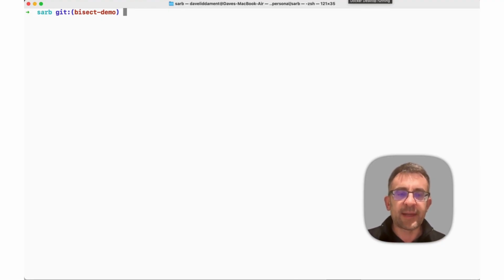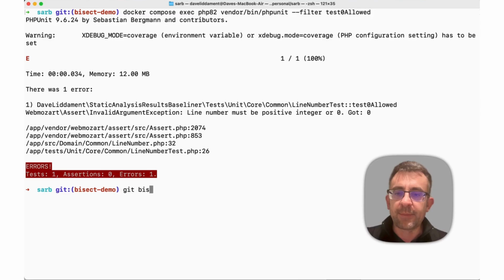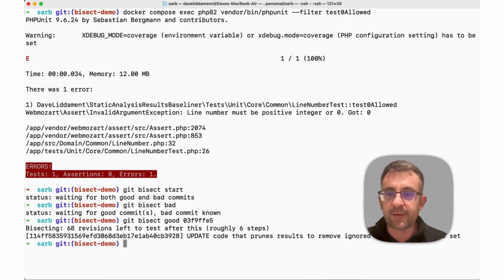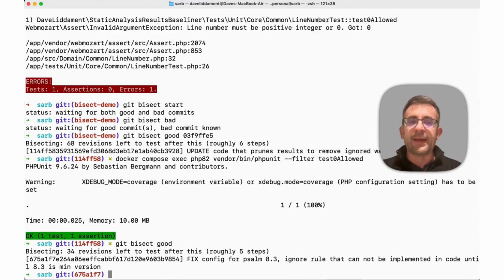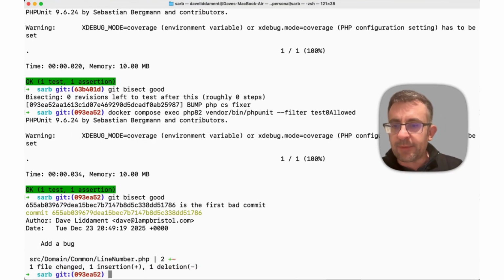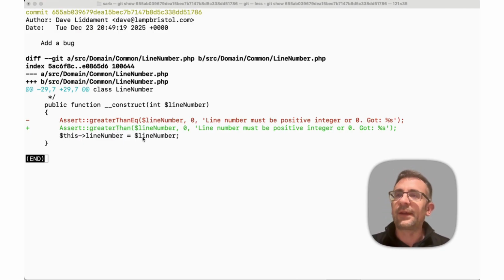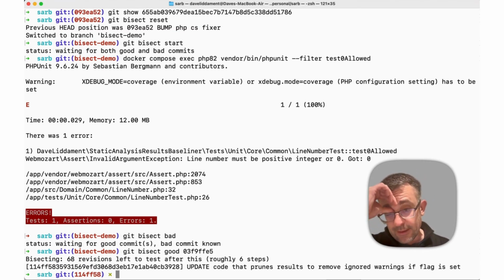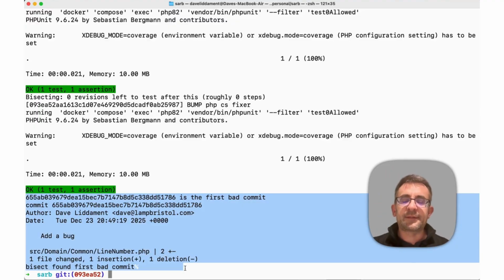Git tips and tricks. Day 23: git bisect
Was a feature working last week and has been reported as broken today?
Are there lots of commits to look at to find the issue?

If so git bisect to the rescue!

This video shows you how to use git bisect to find the commit that introduced the bug.